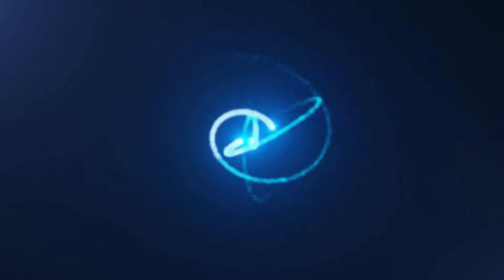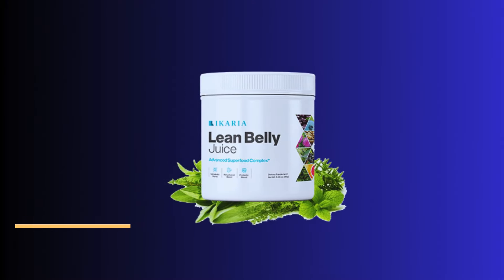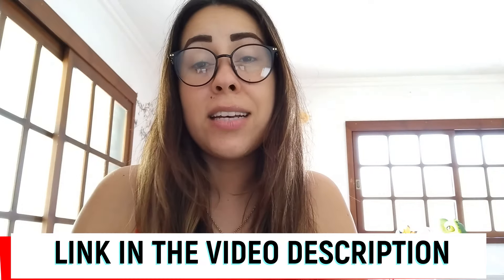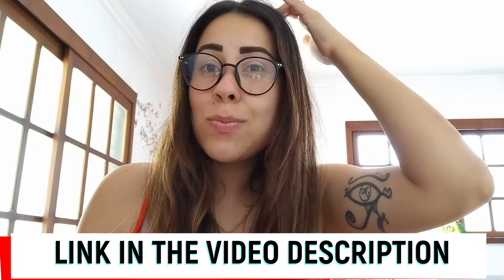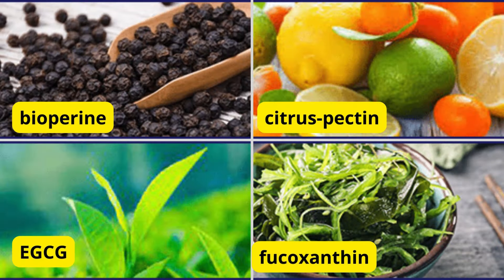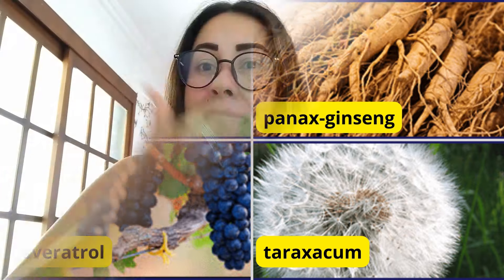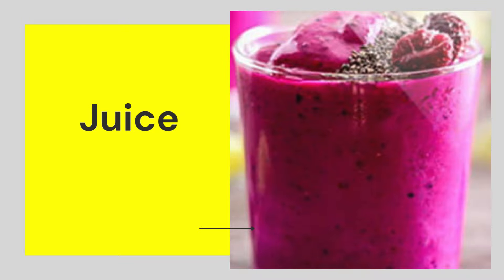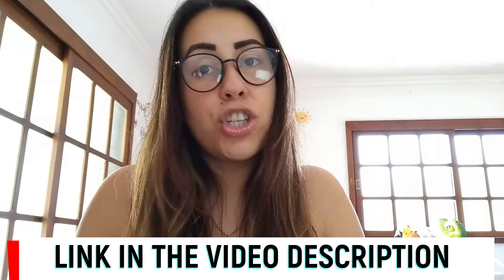IKARIA LEAN BELLY JUICE - (📣 WARNING 📣) - Ikaria Lean Belly Juice Reviews - Ikaria Weight Loss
✅  Ikaria Lean Belly Juice is a powerful powder blend containing superfoods crafted to combat excessive fat accumulation and shield the body from harmful free radicals. This innovative concoction aids in reducing blood pressure, boosting metabolism, and controlling overeating tendencies. By specifically targeting ceramide molecules, Ikaria Lean Belly Juice promotes healthy weight loss by effectively breaking them down. Notably, it is composed of plant-based ingredients, completely free of any animal products. Besides aiding in weight loss, this blend also enhances energy levels, contributing to overall vitality and well-being.
📣 In terms of its mechanism, Ikaria Lean Belly Juice addresses various health aspects such as lowering uric acid, blood pressure, and blood sugar levels, while facilitating natural weight loss. Its popularity arises from its ability to deliver quick weight loss results, owing to its innovative formulation.
✅ This product adopts a unique approach to combat obesity, offering diverse benefits that appeal to consumers seeking effective weight management solutions. Regular consumption of Ikaria Lean Belly Juice leads to noticeable bodily changes, including accelerated fat burning, which continues as long as the powder is consumed. This distinct method allows individuals to reshape their bodies without making significant dietary changes, making it a convenient and attractive option for those striving to achieve their weight loss goals.
✅  Ikaria Lean Belly Juice harnesses the power of natural ingredients to support its functionality. These ingredients include:
- Milk Thistle: Known for its liver-supporting properties and ability to aid in detoxification and weight loss by balancing blood sugar levels.
- Fucoxanthin: Derived from seafood, it acts as a natural energy booster and supports healthy skin and hair. It also aids in weight loss.
- Citrus Pectin: A fiber sourced from citrus fruits, it works synergistically with other nutrients to eliminate fat cells responsible for weight gain, aiding in weight loss maintenance.
- Ginseng: A root with active compounds that assist in fat loss and inflammation reduction, commonly used in traditional medicine systems.
- Dandelion: This flower helps reduce uric acid buildup in the stomach and lower harmful fat deposits near the liver and pancreas, promoting fat burning.
- Resveratrol: An antioxidant found in fruits, wine, and grapes, it enhances heart function, strengthens blood vessels, and activates the body’s fat-burning mechanism.
- Black Pepper Extract: While not directly involved in digestion or fat burning, it enhances the absorption of other ingredients, maximizing their effectiveness
Ikaria Lean Belly Juice incorporates these natural components to offer a holistic approach to weight loss and overall health improvement.

📣 Moments in This Video:

00:03 -  Ikaria Lean Belly Juice Review Intro
00:55 – The Official Website
01:24 – The Ikaria Lean Belly Juice Formula
02:26 – How to use The Ikaria Juice?
02:40 –The Benefits of Ikaria Lean Belly Juice
03:44 – The Ikaria Lean Belly Juice Guarantee
03:42 -  Important Alert